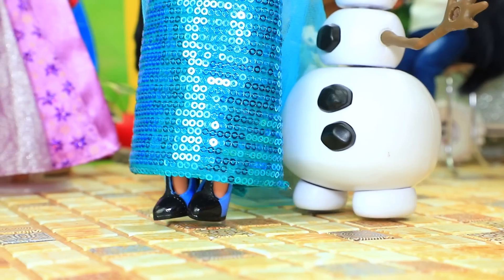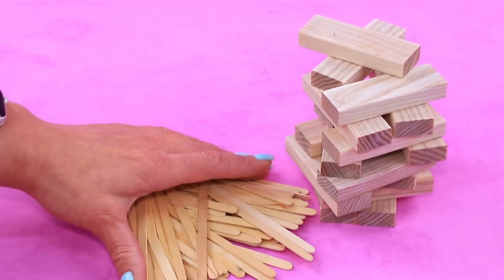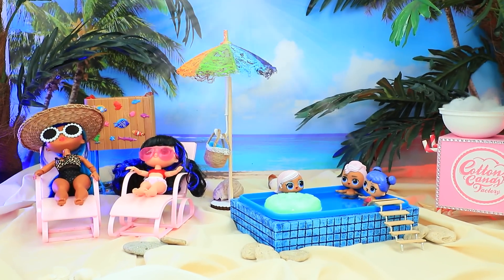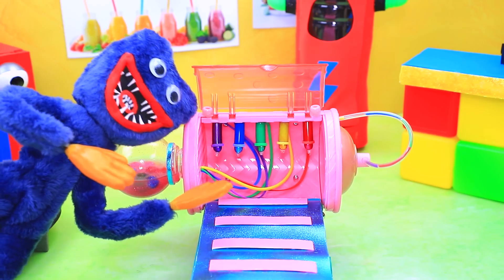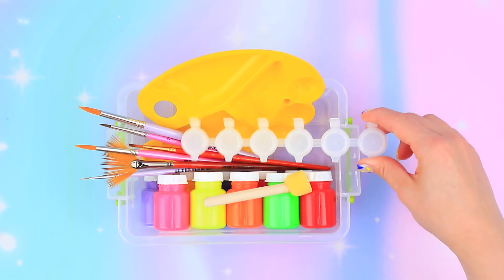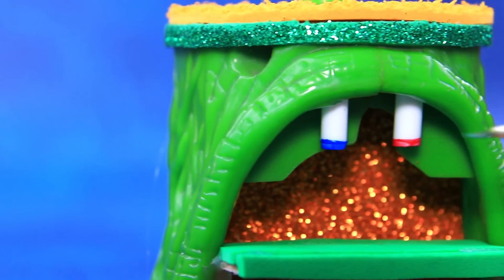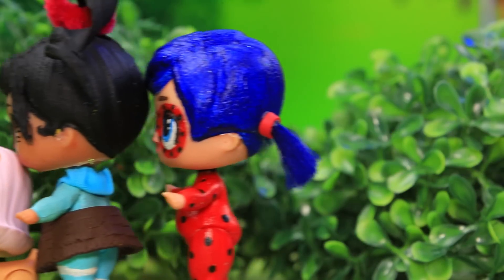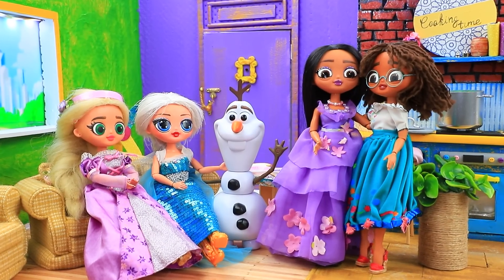Princesses Become Babies - 11 LOL Surprise OMG Hacks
Are you wondering what the princesses looked like when they were children? Then watch in our new video how beautiful princesses have turned into cute babies.

Tools and supplies:
• stationery scissors
• artistic brushes
• utility knife
• modelling tools
• athletic fabric of different colors
• ribbons
• needle and thread
• foam paper
• black tulle
• pipe insulator
• plastic container
• styrofoam
• wire
• wooden sticks
• plastic paint containers
• printed picture
• colored paper
• plastic bottles
• lightclay
• wire
• LOL doll plastic bottle
• bulb
• slime
• rubber tubes
• hardware bells
• half bead
• soft curlers
• plastic tape
• coffee stirrers
• fiberboard
• cardboard
• rhinestones
• moss
• dried flowers
• chopsticks
• toy car
• plastic parts
• popsicle stick
• part of a plastic palm tree
• glitter
• candy bottles
• hair spray dispenser
• bead
• LEGO parts
• thin cord